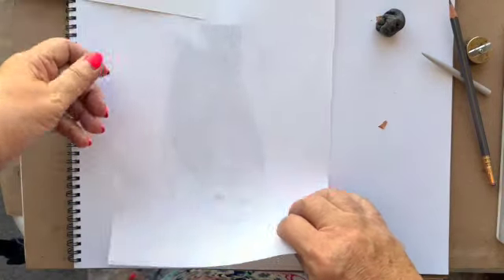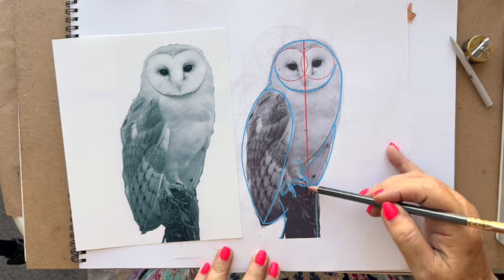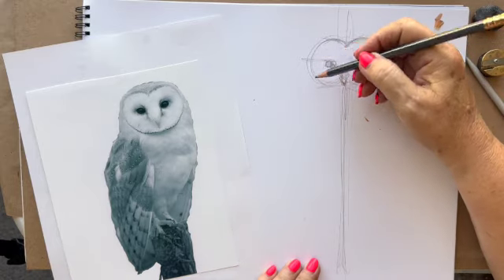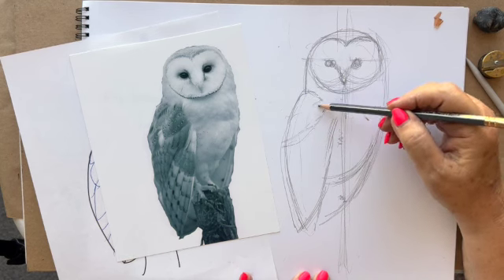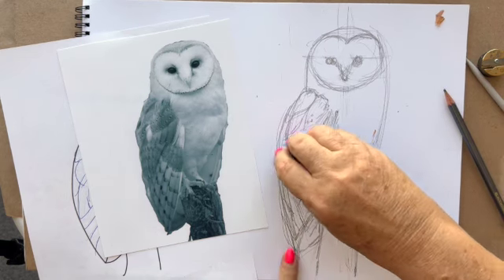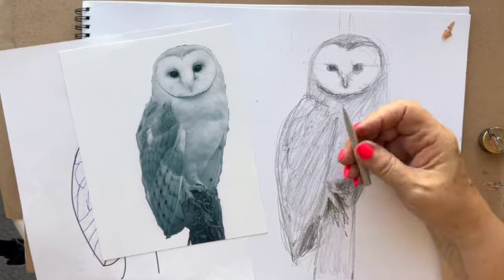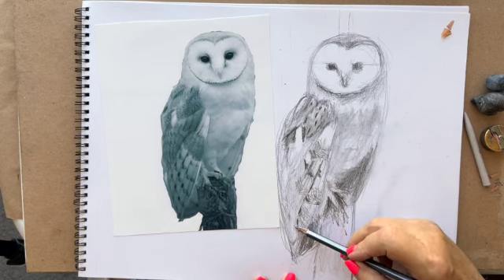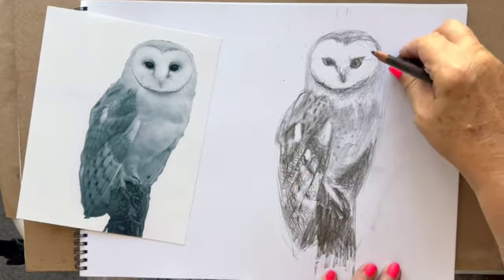How to Draw an Owl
Detailed video on how to use guidelines to draw this barn owl. Includes tips on how to draw straight lines and circles as well as how to hold your pencil to draw in different ways,